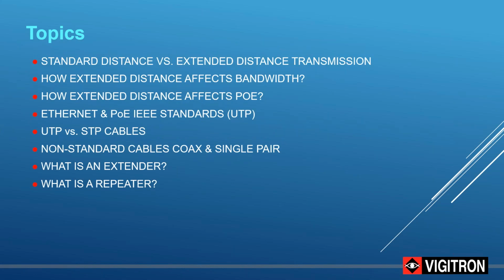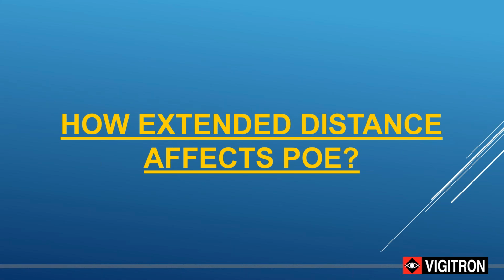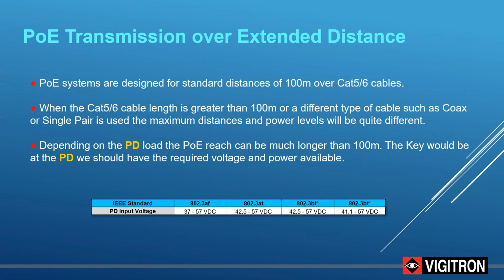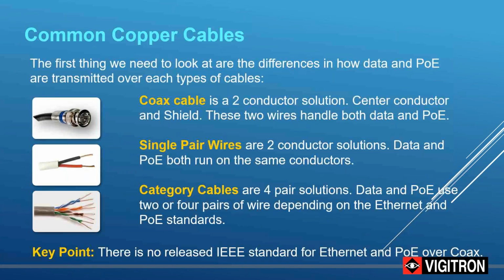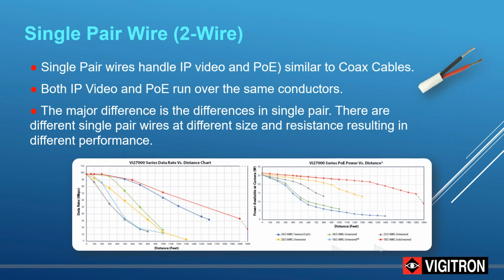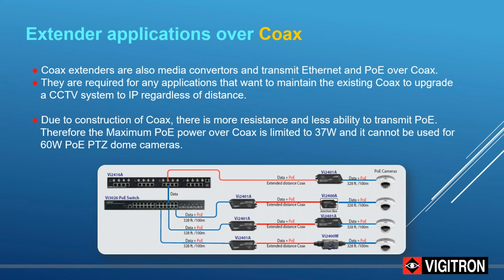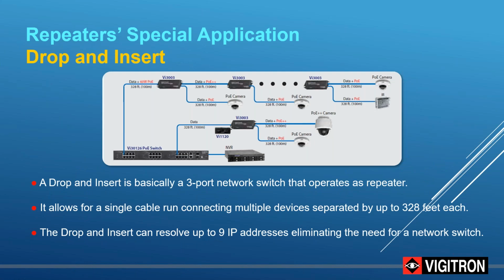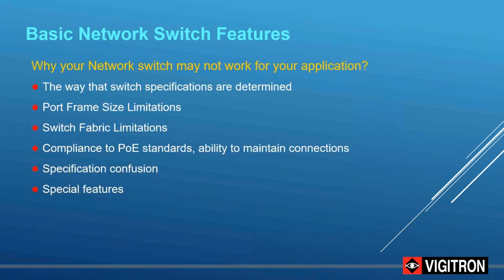4. Extended Transmission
Welcome to the FOURTH in the 8-part Vigitron Security Network System Design Educational Series!

Standard IP/PoE transmission is LIMITED to 328 feet, yet many times security systems CAN'T be restricted to this distance and others may want to MAINTAIN existing coax and single pair wiring when converting to IP/PoE. Join us as we discuss the considerations when converting EXISTING analog systems to IP or SPECIFYING new systems.

Topics Overview:
1. What Is Extended Transmission
2. Consideration Differences Between UTP/Coax/ Single Pair
3. Differences in Usage and Application Between Extenders and Repeaters

for more resources and products.